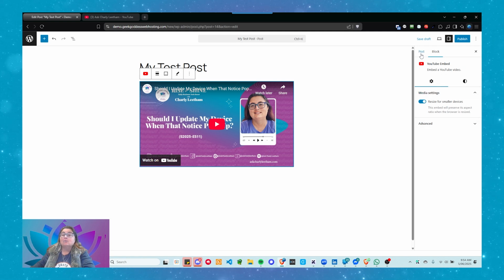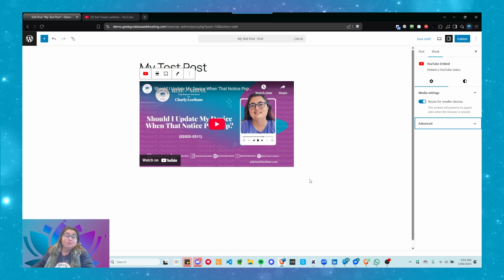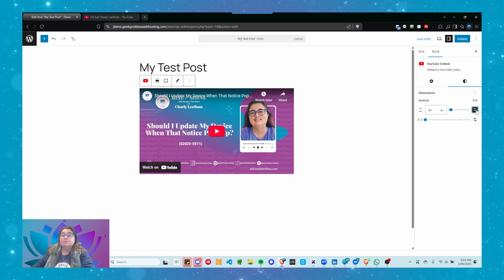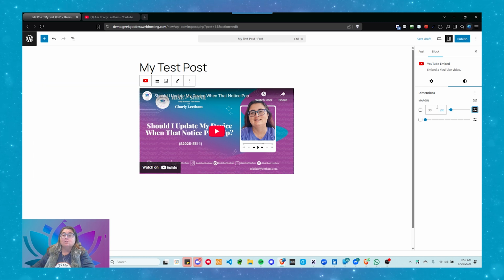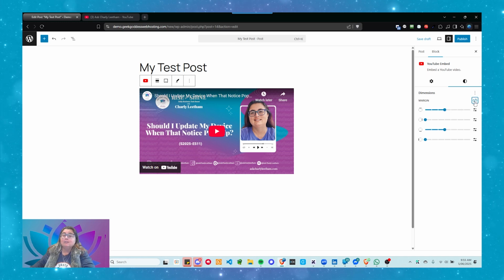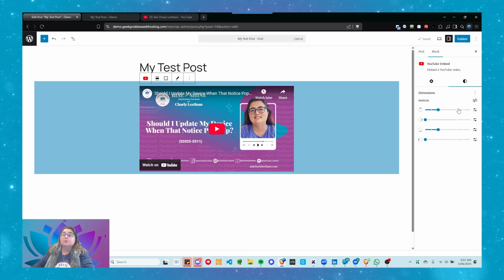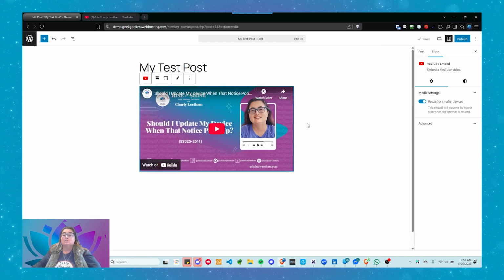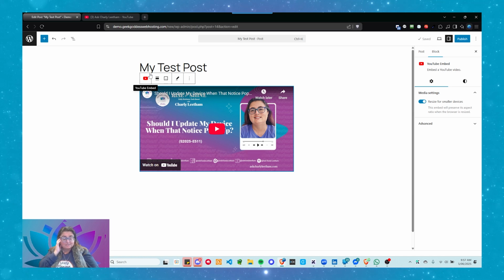How Do I Display a YouTube Video on WordPress Without a Plugin? (2025/514)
Want to embed a YouTube video on your WordPress site without adding another plugin? Good news — WordPress makes it super simple. In this quick episode, Charly shows you exactly how to embed videos using native WordPress tools.

✅ You’ll learn:

The easiest way to paste a YouTube URL directly into the WordPress Block Editor

How to use the Embed block and why it's better than the Classic Editor method

How to customize video display settings without a plugin

🎥 Whether you're embedding tutorials, promotions, or video blogs, this method keeps your site clean and efficient — no extra plugins required.